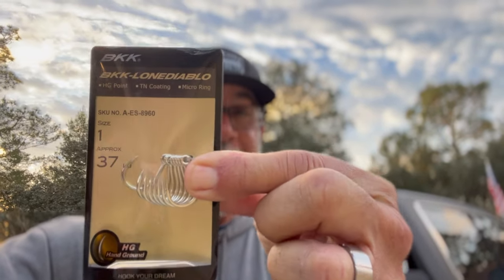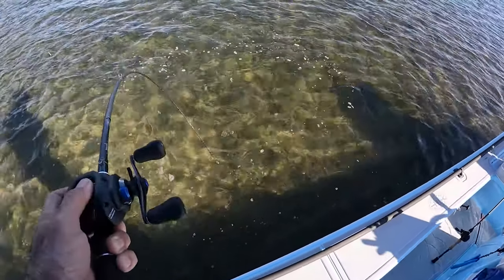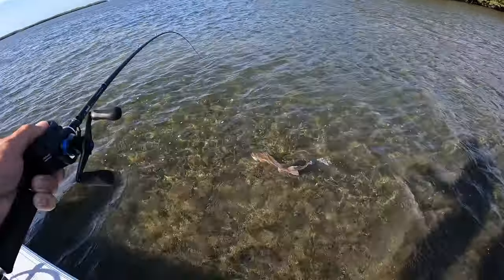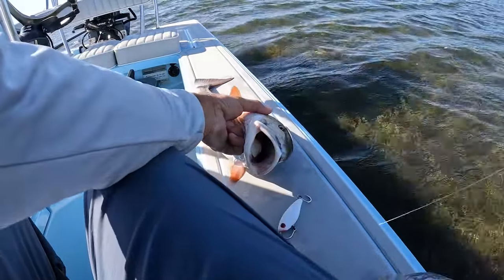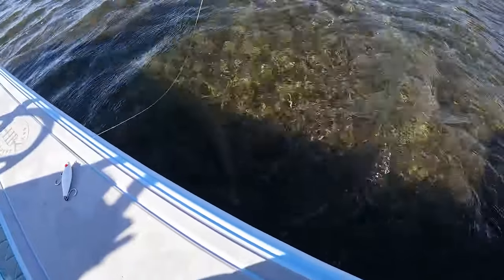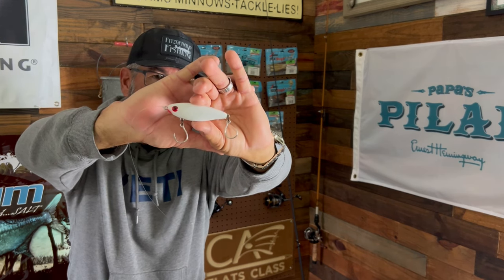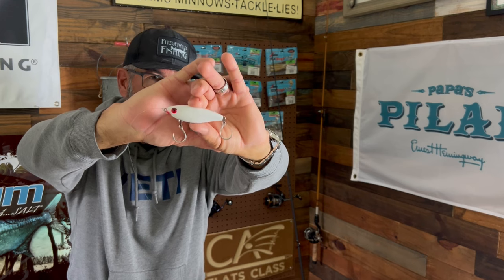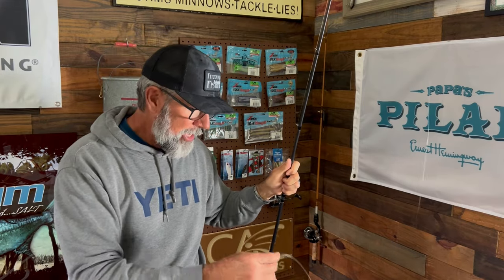The Pros and Cons of Using Inline Hooks | Flats Class YouTube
Join Captain C.A. as he explores the upsides and downsides of using inline hooks in this helpful video. With clear examples and footage from his fishing trips, Captain C.A. shows you the ins and outs of catching redfish with these hooks. Whether you're new to fishing or a seasoned angler, Captain C.A.'s insights will give you a better understanding of how inline hooks can work for you.